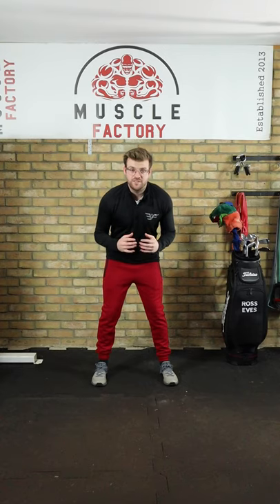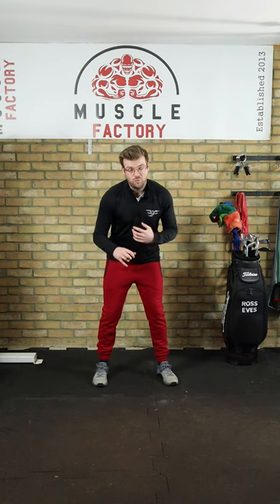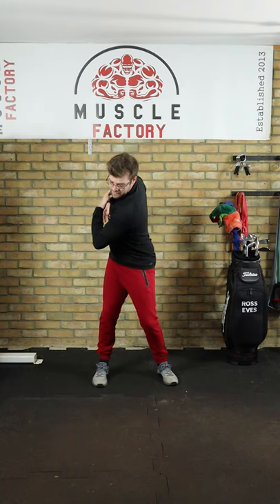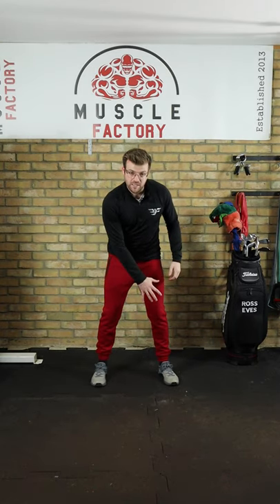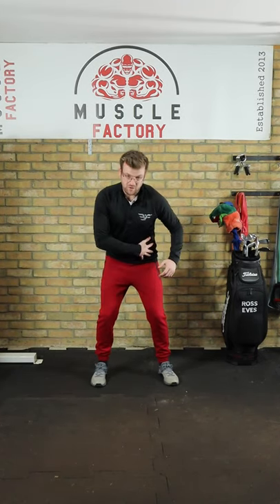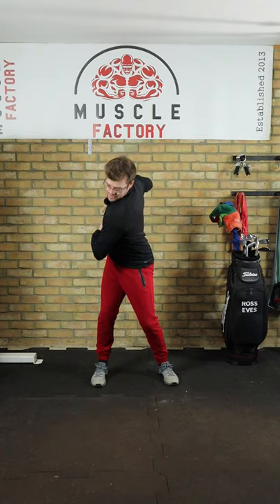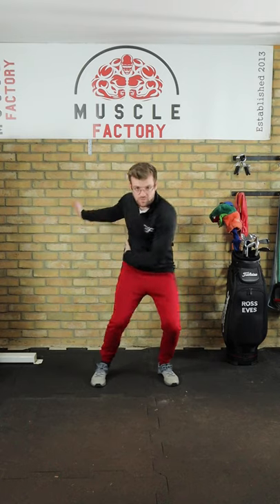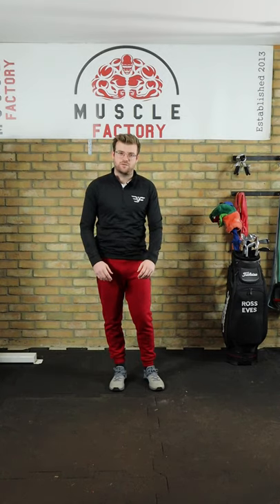Pete Cowen Spiral Staircase Golf Drill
Pete Cowen Spiral Staircase Drill